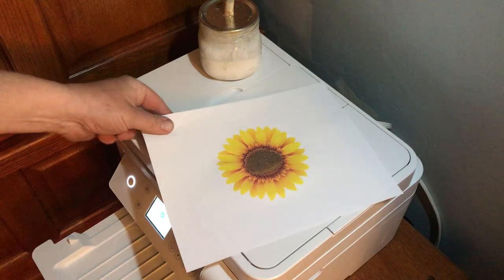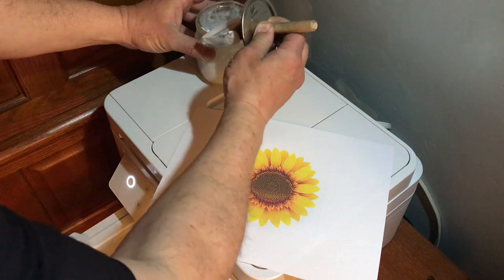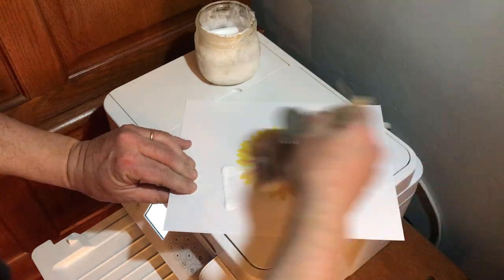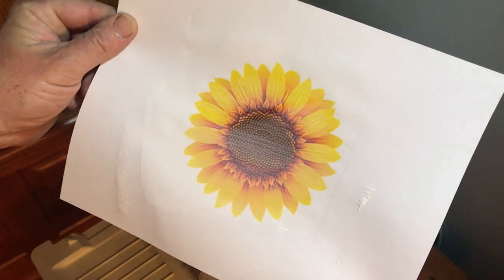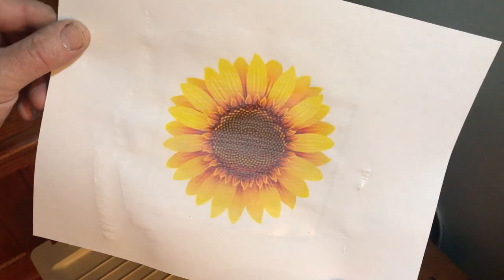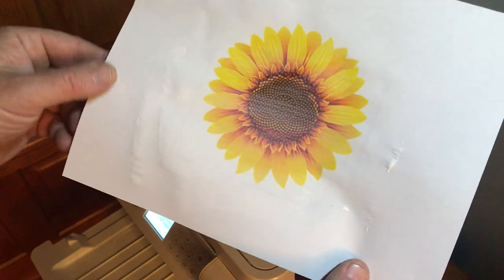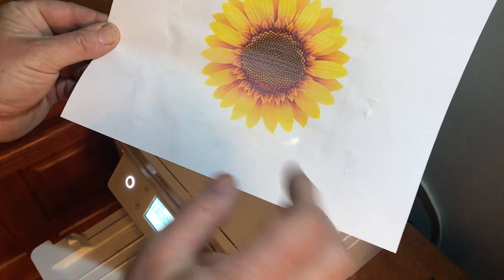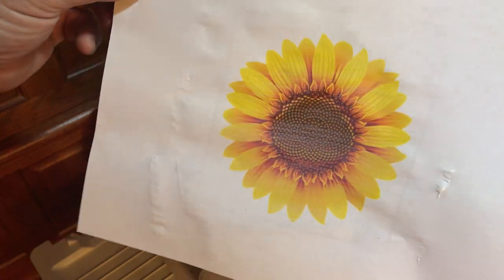Sealing an image from a inkjet printer with Mod Podge instead of using hair spray or clear coat.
This is a challenge for everyone that has a inkjet or bubblejet printer. When doing Mod Podge projects such as Image transfers or decoupage projects a printer that uses dry ink toner is always best but most of us don't want to spend hundreds of dollars on a laser printer. Most people have Mod Podge and a inkjet printer.

No longer do you have to use Smelly Dangerous Clear coat spray or hair spray to seal the image. This is a much safer alternative. And Its immediate results are Awesome!